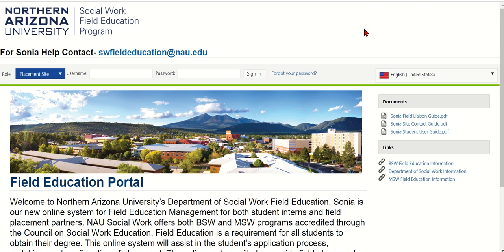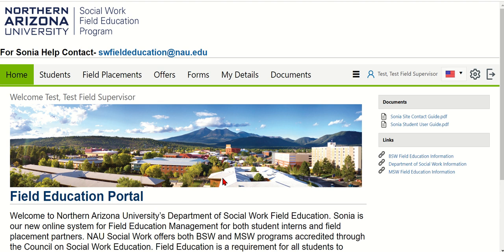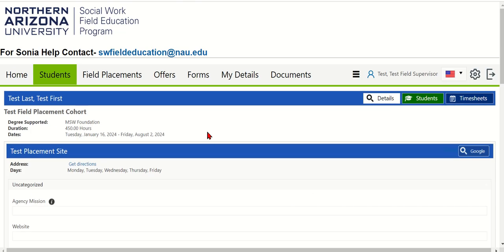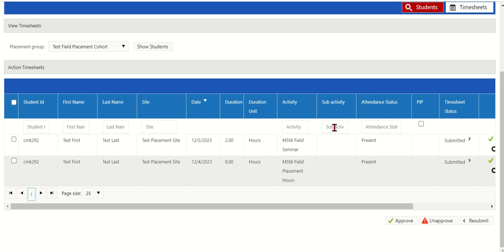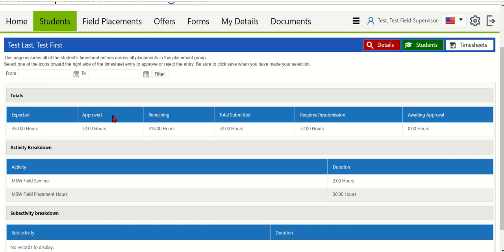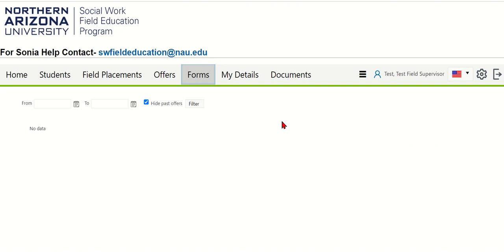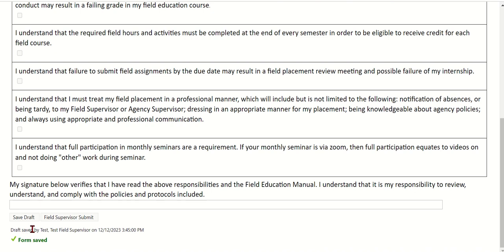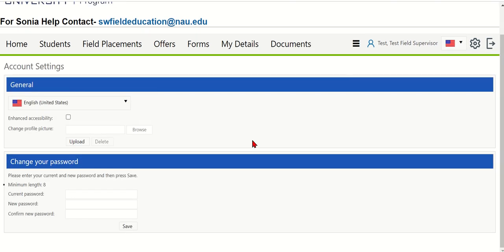NAU Sonia - Field Supervisor Training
0:58 Login Information
2:33 Student Information
4:25 Timesheets
9:03 Reviewing Student Assignments